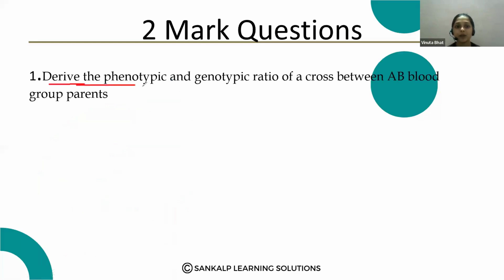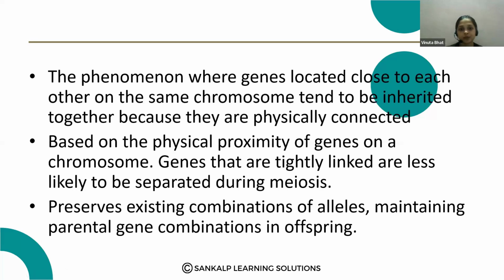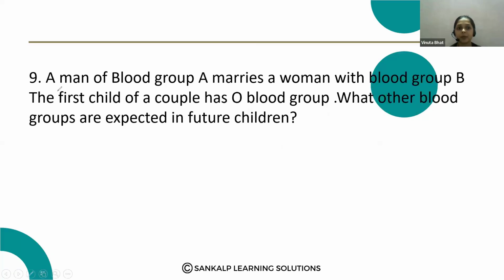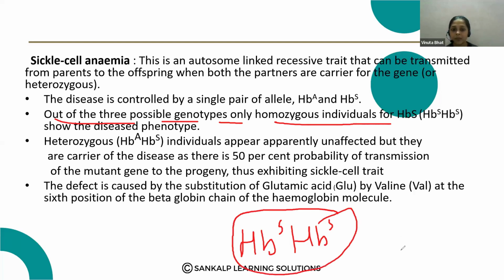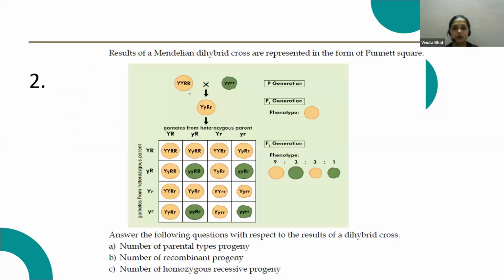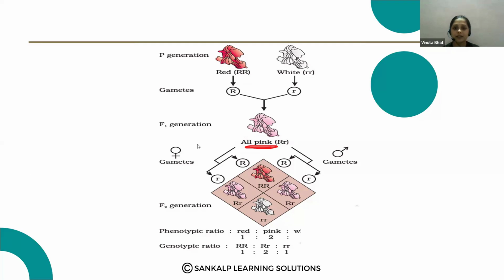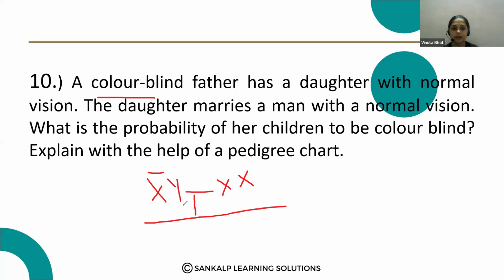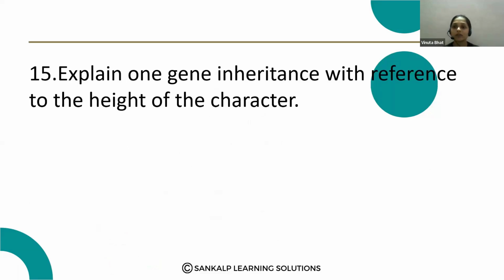PRINCIPLES OF INHERITANCE AND VARIATION - 2M AND 5M QUES - BOARD EXAM QUESTIONS - PU 2